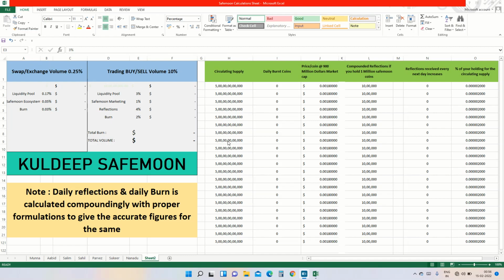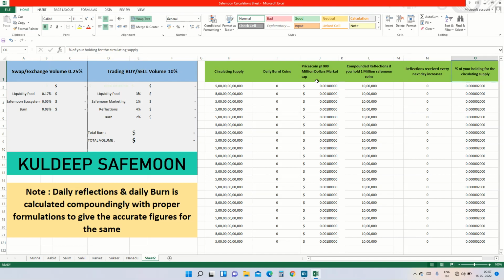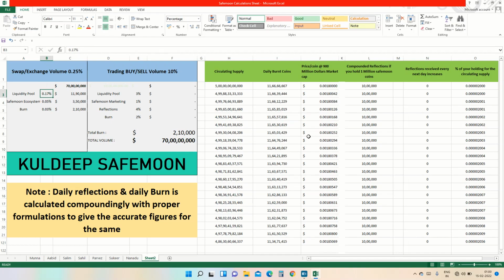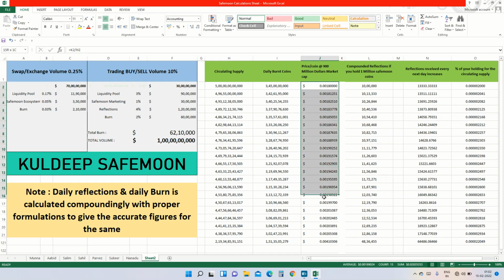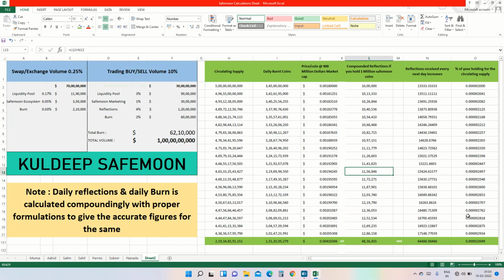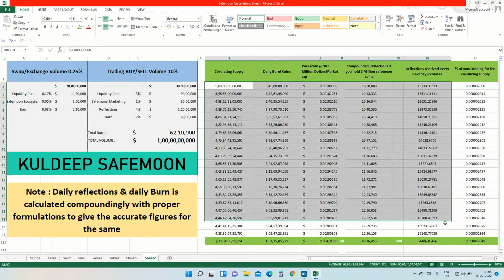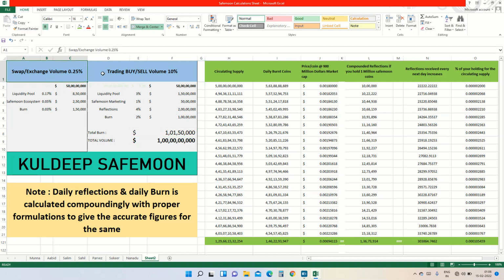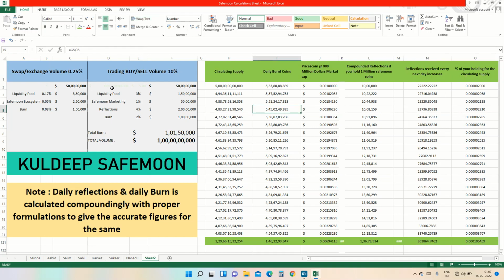safemoon compounding reflections & burn calculations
in this video I have calculated the exact compounding reflections & burns from the whole SAFEMOON ecosystem
the market cap even if remains the same we will have the price of the coin increased eventually
it's inevitable that safemoon is going to the moon!